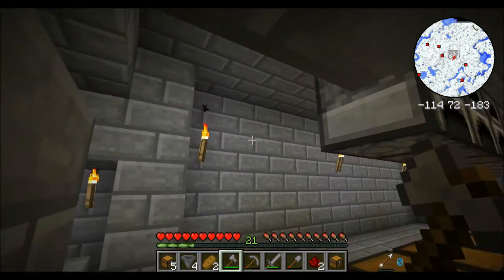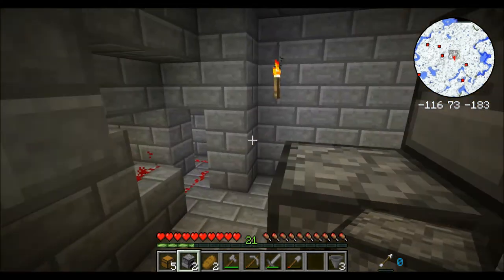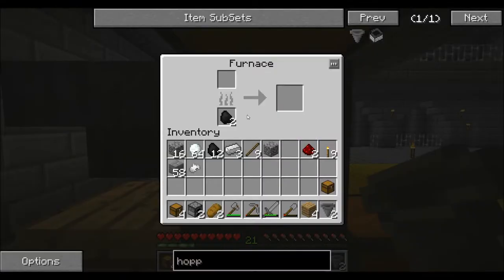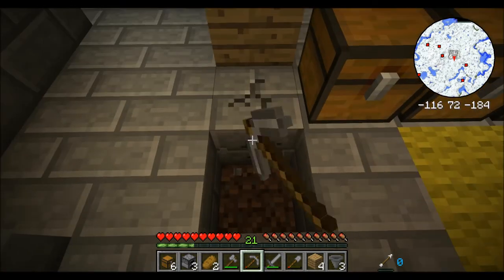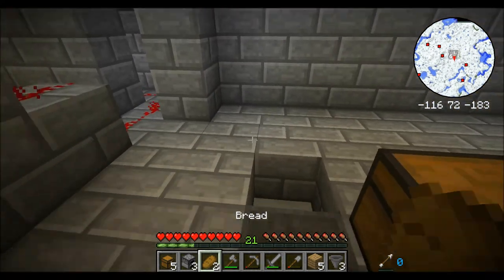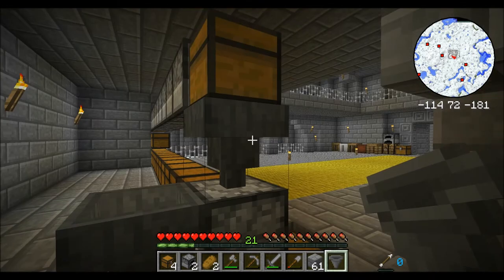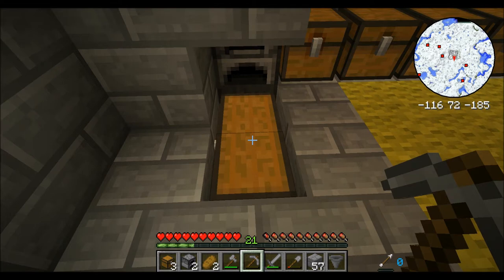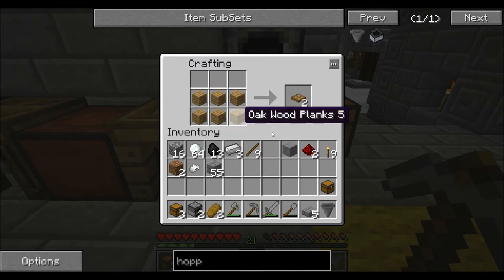Minecraft lets play Hexxit ep12 work and tell on the auto cook smelt system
This is My Hexxit lets play and well that's about it please feel free to hit the like button and check out ep zero and one for the link to the Hexxit site as well as the launcher needed to play